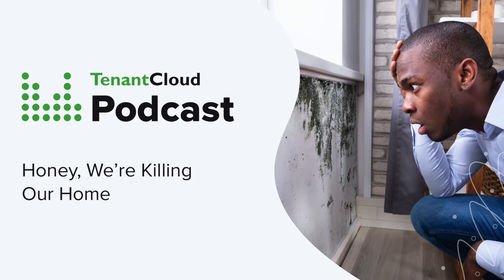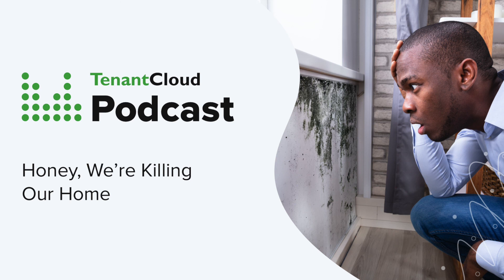S01, E20. Honey, We Are Killing Our Home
If you take care of things, they last. If you take care of your rental properties, you're likely to minimize tenant turnaround by attracting long-term renters. Bonus: well-maintained rentals never stay vacant for too long.

Because minor damages and poor maintenance often lead to dangerous consequences, let's go over a few issues that can affect your rentals if they are not taken seriously. If you discover any of the following hassles with your own home or the rentals you manage, the best thing you can do is quickly take measures to prevent further damages and inconveniences.